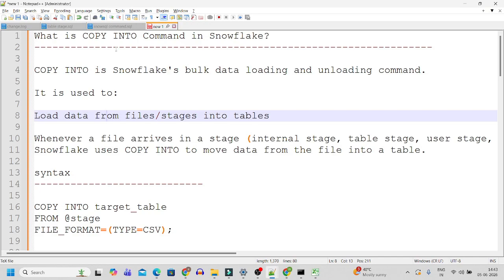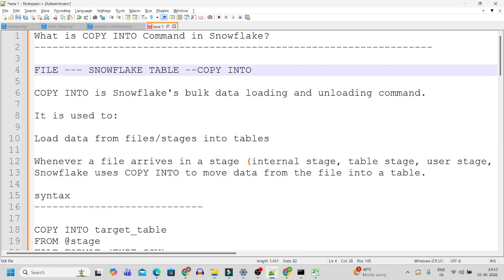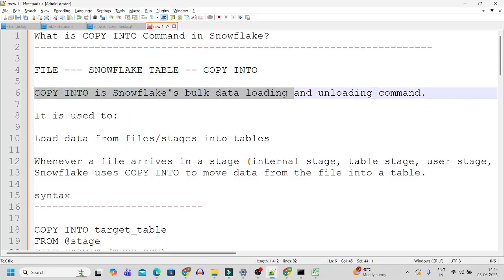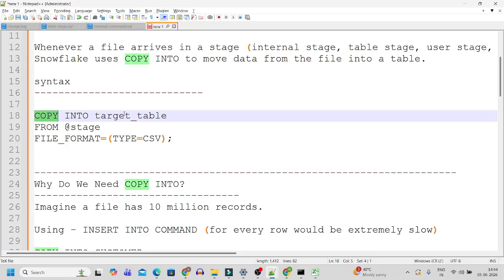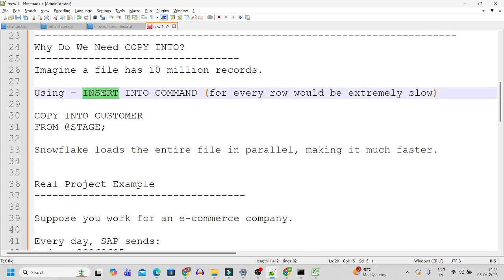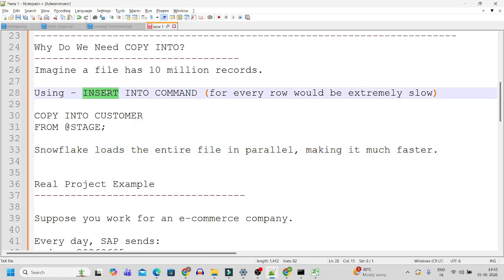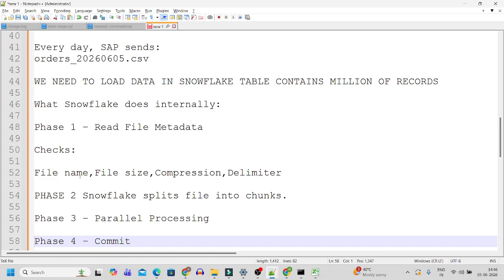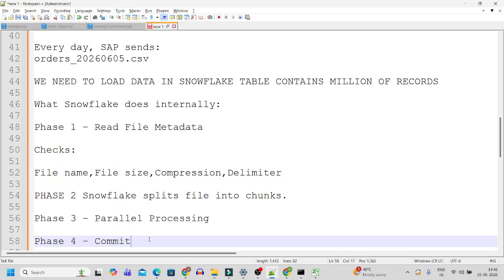28. 🚀 Snowflake COPY INTO Command Explained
🚀 Welcome to Lecture 28 of the Snowflake & dbt Mastery Bootcamp!

In this hands-on Snowflake tutorial, you'll learn how to use the COPY INTO command to load data from files into Snowflake tables.

The COPY INTO command is one of the most important Snowflake commands for loading data from cloud storage and Snowflake stages into target tables.

📌 In this video, you'll learn:

✅ What is the COPY INTO command in Snowflake?
✅ COPY INTO syntax
✅ Load CSV files into Snowflake
✅ Load data from a Snowflake stage
✅ Load data from external cloud storage
✅ Using file formats with COPY INTO
✅ COPY INTO with CSV file format
✅ ON_ERROR options
✅ PATTERN option
✅ FILES option
✅ Loading multiple files
✅ Handling duplicate files
✅ Validating loaded data
✅ Common COPY INTO errors
✅ Real-world data loading example

💡 By the end of this tutorial, you'll understand how to use Snowflake COPY INTO to efficiently load files into Snowflake tables.

🔗 Topics Covered:
Snowflake COPY INTO | Snowflake Data Loading | Snowflake Stages | Snowflake File Formats | CSV Loading | Cloud Storage | ETL | Data Engineering

• Data Engineers
• Snowflake Developers
• Cloud Data Engineers
• SQL Developers
• Analytics Engineers
• Data Analysts
• Beginners learning Snowflake
• Anyone preparing for Snowflake interviews

📚 Snowflake & dbt Mastery Bootcamp

This lecture is part of the complete Snowflake & dbt Mastery Bootcamp, covering Snowflake architecture, databases, schemas, warehouses, stages, file formats, COPY INTO, Snowpipe, SQL, dbt, data modeling, ELT pipelines, incremental models, testing, macros, and real-world projects.